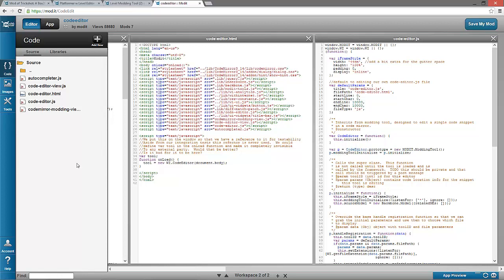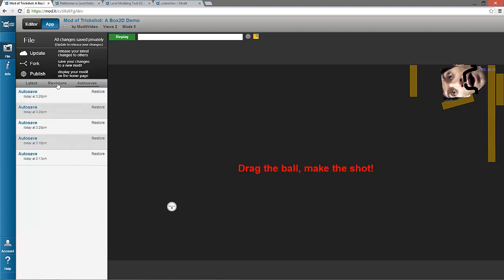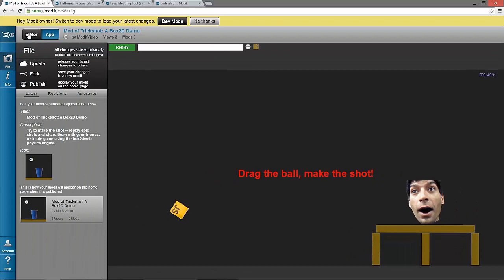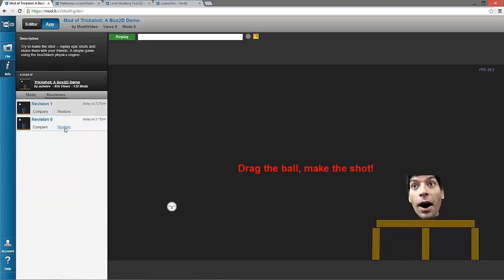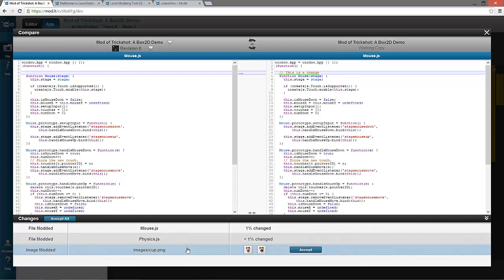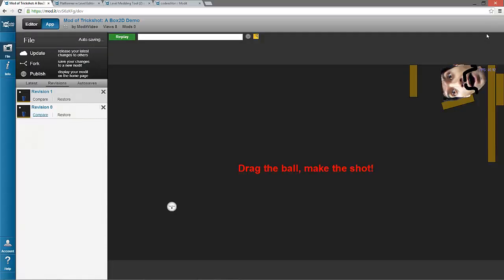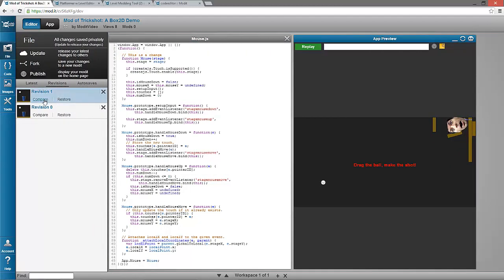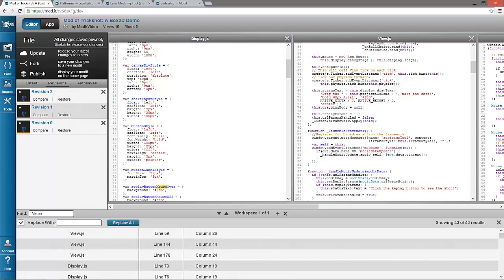Modit 0.2.13.0 Demo, Part 2 - New Features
A brief demo of modit's new features: Revisions, Autosave, Diff/Merge, Find All